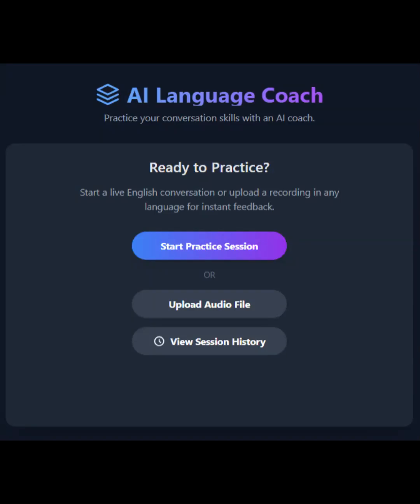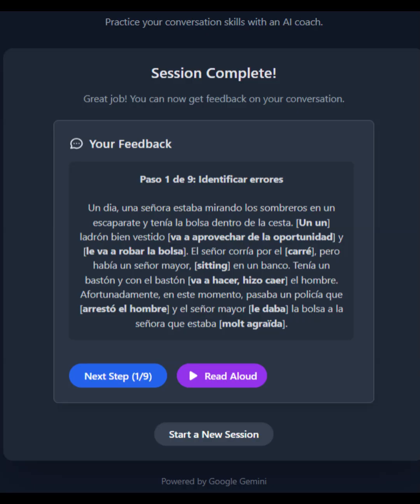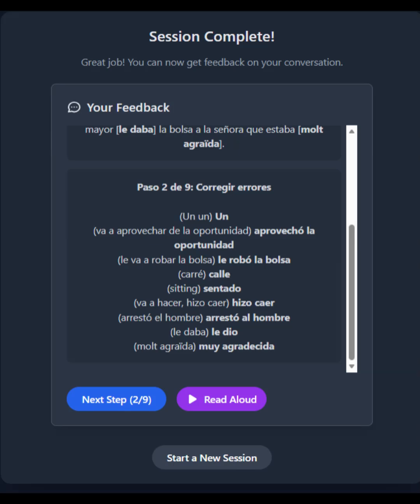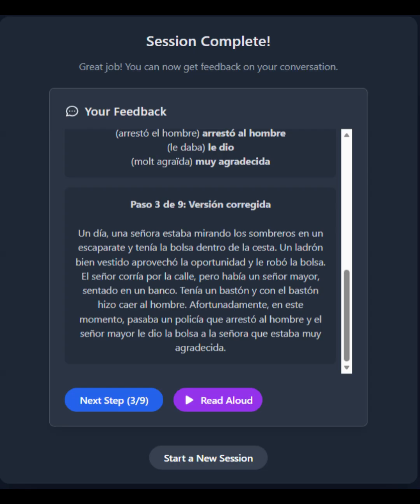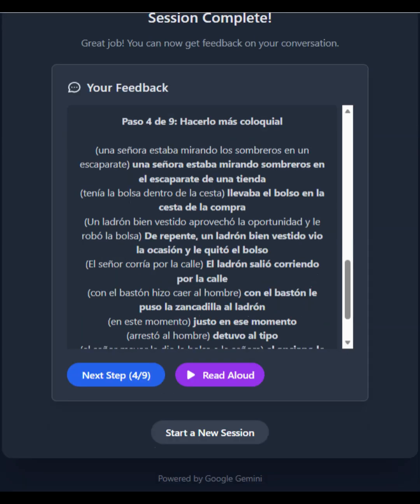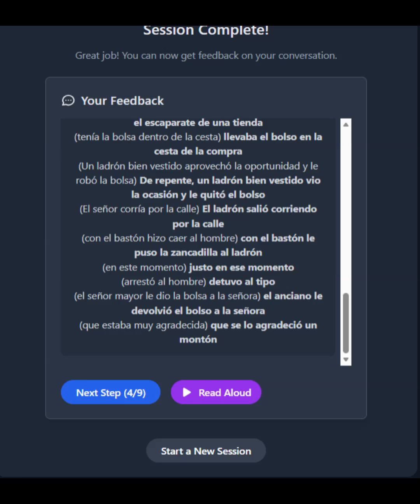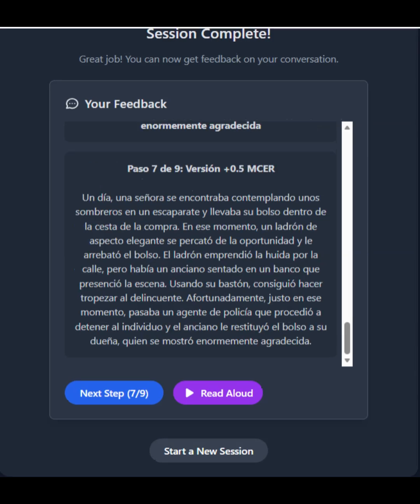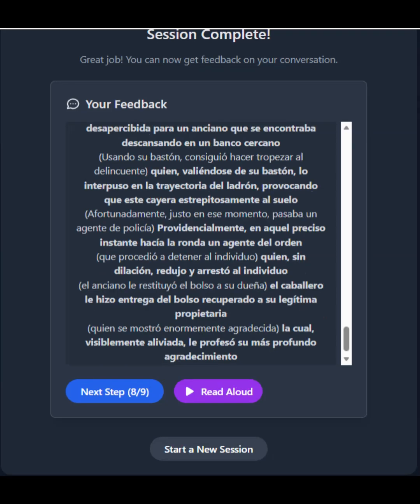AI Language Coach - Bag Snatcher in Spanish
Here, I show the 9 steps of the feedback that the AI Language Coach provides for an audio file in Spanish
You can use and adapt the Google AI Studio app called 'AI Language Coach' I am working on
I've just uploaded two more videos about the Google AI Studio app called ‘AI Language Coach’ that I am working on. The great thing is that you can play with it, make a copy of it and make any changes you like to your copy. Here are the two videos:
And here is the link to the latest version which saves the feedback to your local device:
If you would prefer it not to save feedback to the local device, you can try this version:
This is all based on a similar app developed by Darren Coxon